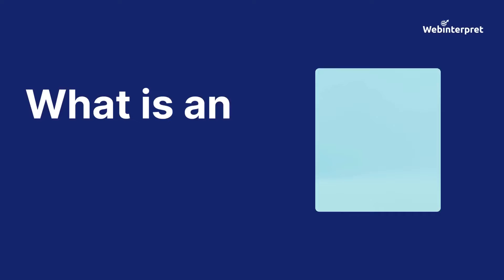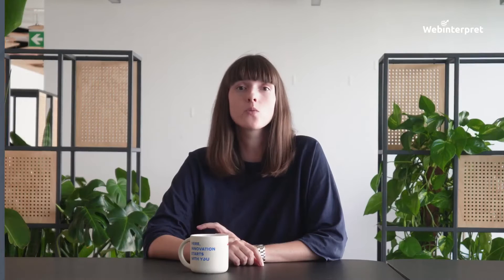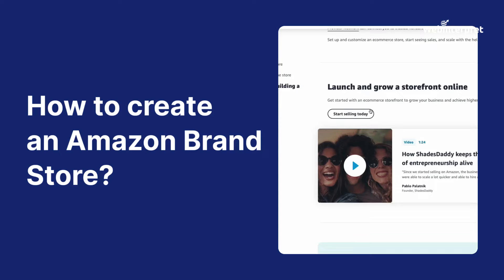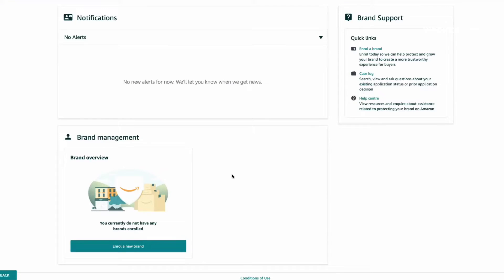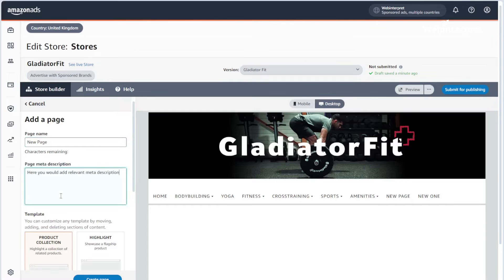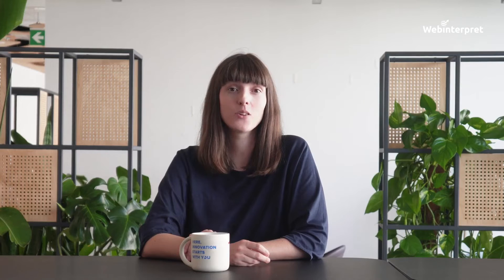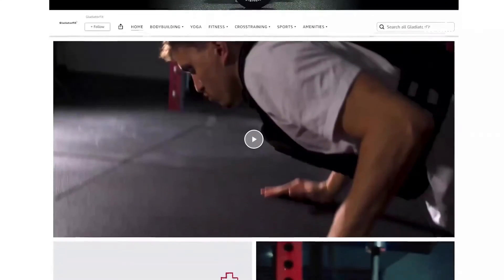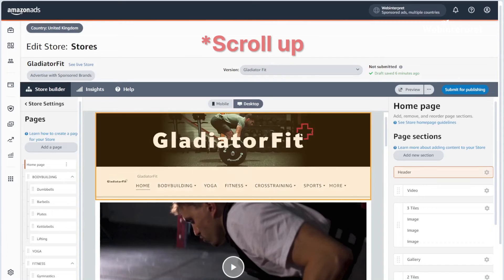How to Create an Amazon Brand Store? | Everything You Need to Know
Unlock the power of your brand with an Amazon Brand Store, also known as a Storefront. Discover how to leverage this tool to establish your presence on Amazon's marketplace. Whether you're new to selling on Amazon or looking to enhance your existing Amazon business, this video guides you through the setup process. Learn how to register, design a storefront, get it approved, and publish. Don't miss out on expanding your brand's reach and maximizing ecommerce sales potential! 🚀

0:00 Introduction
0:24  What is an Amazon Brand Store?
0:56 Benefits of having your store
1:39 How to create it?
2:07 Navigation
3:12 Designing
3:50 Submit your store for approval
4:26 Conclusion

🚀 Our collection of free guides and blog posts for international sales growth on marketplaces: